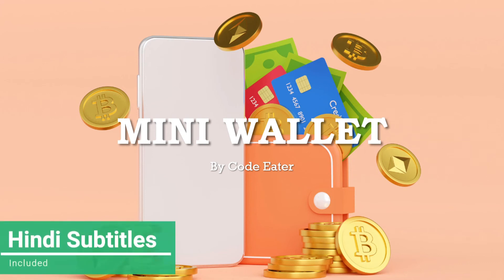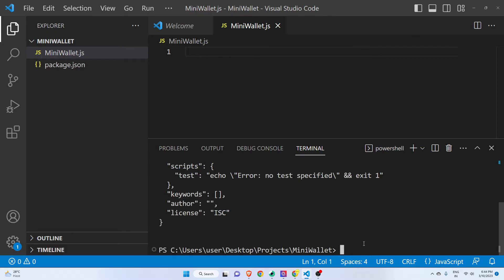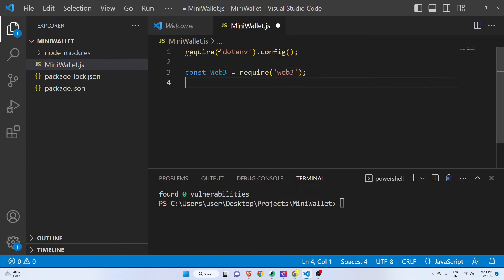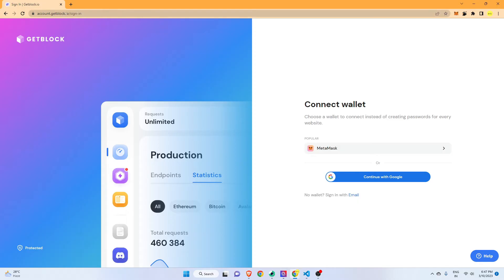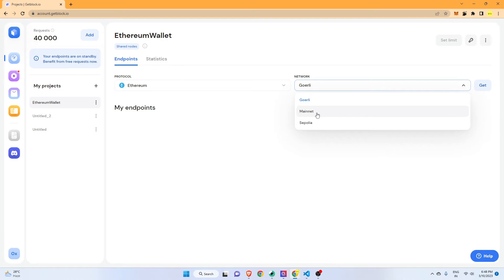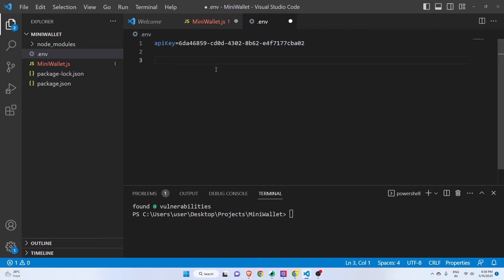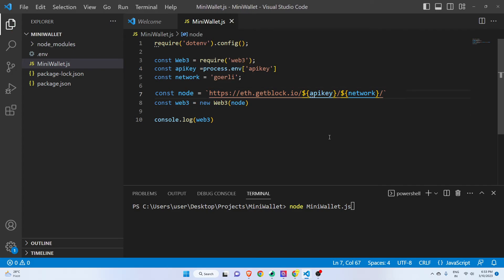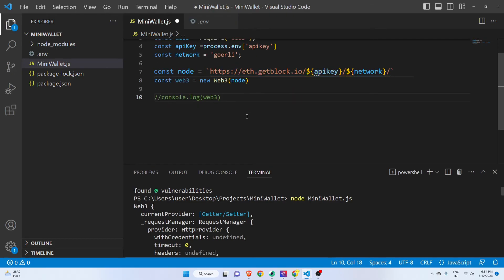Building a Cryptocurrency Wallet with GetBlock and Web3.js | Code Eater - Blockchain | English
GetBlock -

3. Ethereum and Solidity Exam
4. Optimizing Smart Contract Course

✨ Important Books ✨

1) Bitcoin
2) Ethereum
3) Hyperledger 1
4) Hyperledger 2
5) Mining
6) Lightning Network

Cheers,
Code Eater